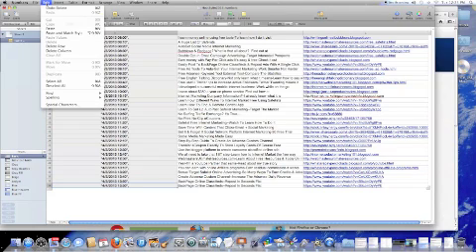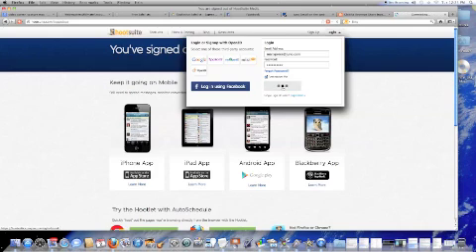Hoot Suite Internet Marketing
I now earn passive online income.  I never stopped trying.

Check Out HomeBaseIncome101 Youtube Channel Too :)